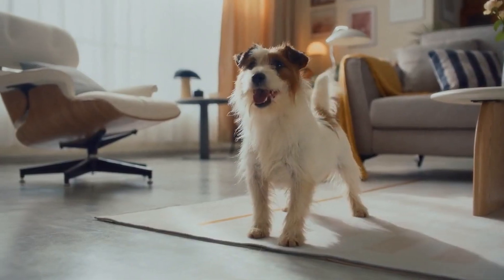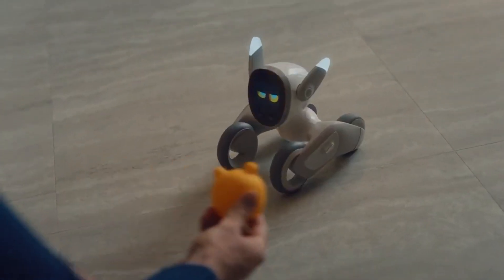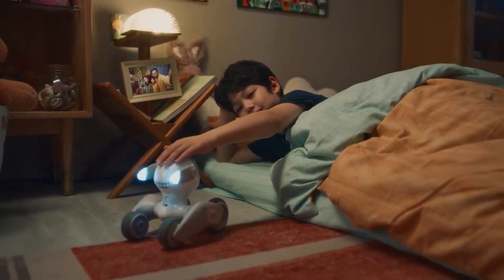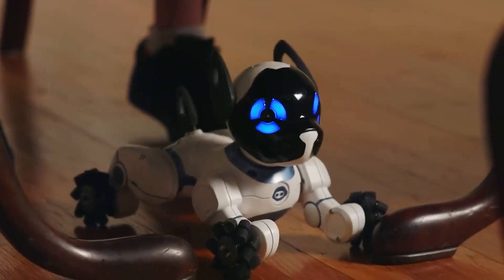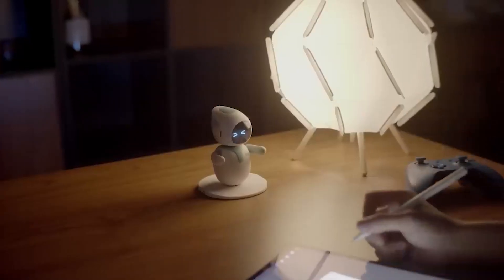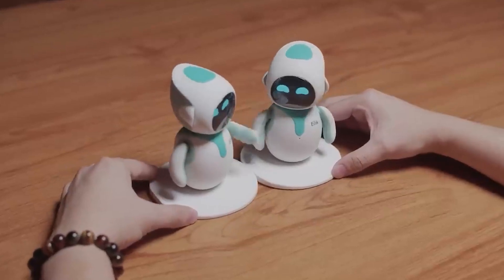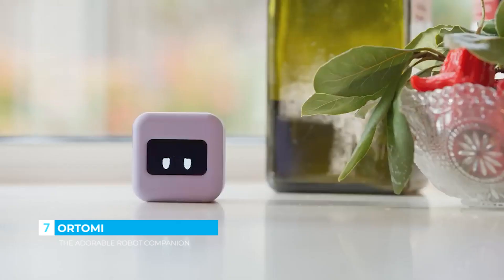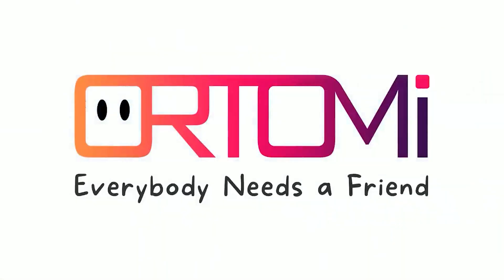7 Best AI-Powered Robotic Pets in 2025 | The Future of AI Pets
Discover the future of companionship with our latest video showcasing the 7 best AI-powered robotic pets of 2025. As technology continues to evolve, these innovative creations are set to redefine the way we interact with pets. Join us as we explore their unique features, capabilities, and the impact they will have on our lives. Whether you are a tech enthusiast or simply curious about the next generation of pets, this video is a must-watch.

Products Links and Details:
1). 00:02 - Xiaomi CyberDog 2
2). 01:27 - Loona
3). 04:57 - CHiP
4). 07:21 - Eilik
5). 09:32 - Unitree Go2
6). 11:49 - AiBi
7). 12:28 - Ortomi